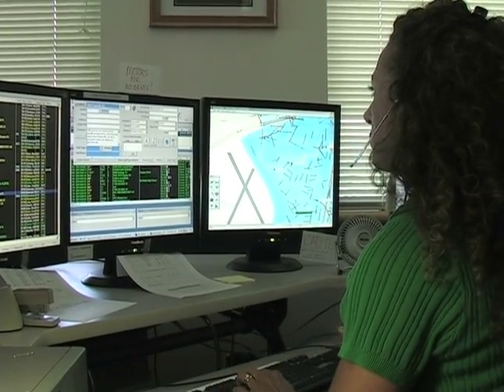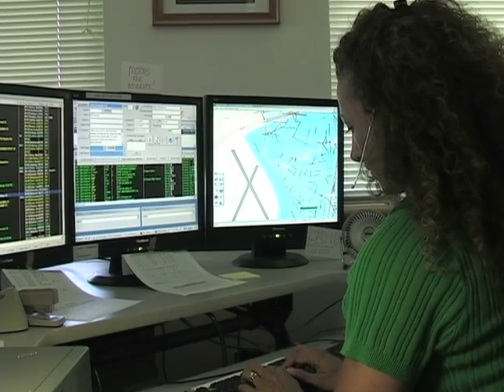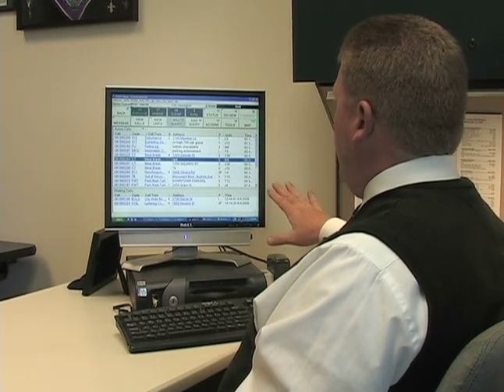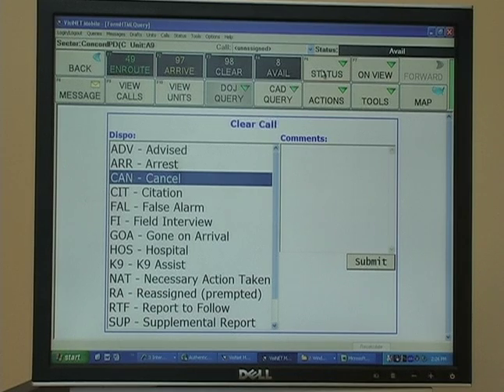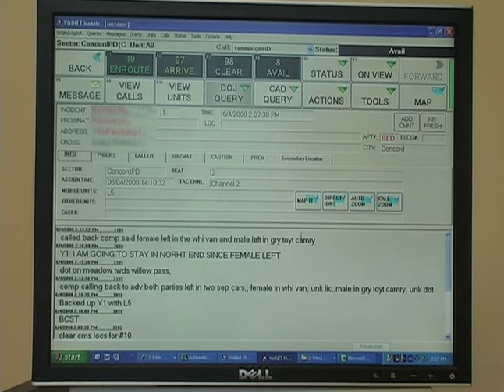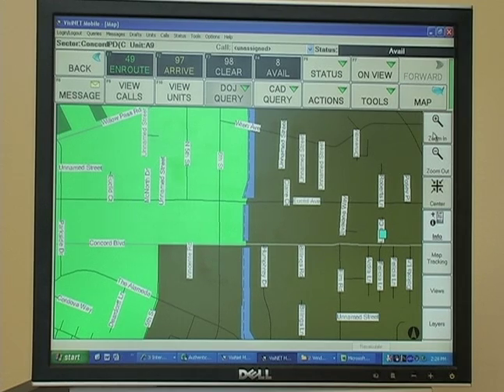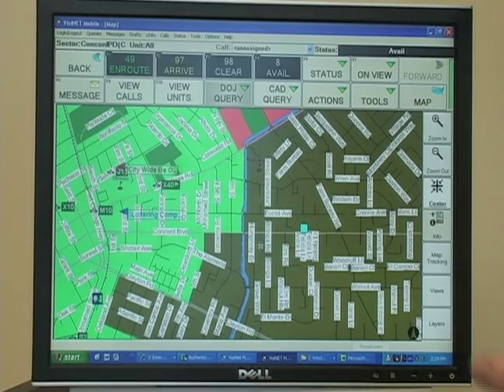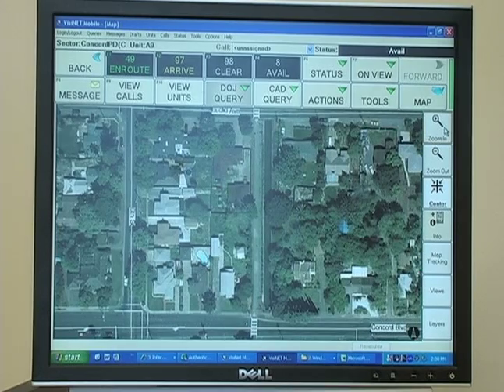CPD Police CAD System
Computer aided dispatch system